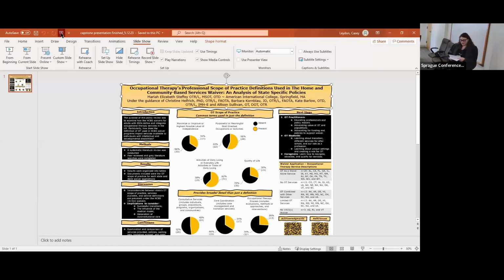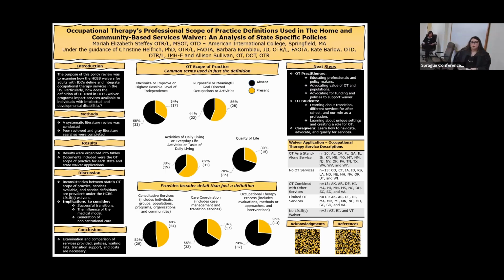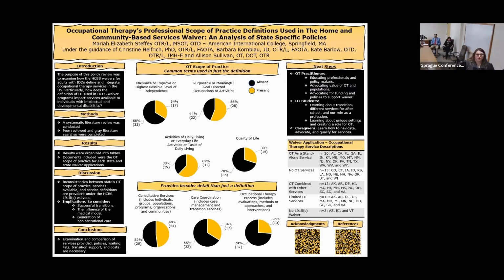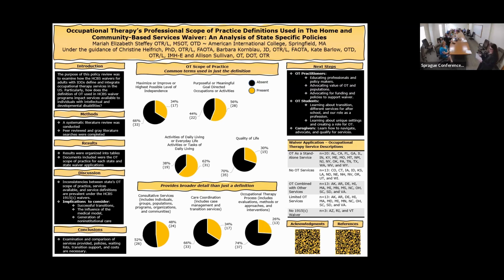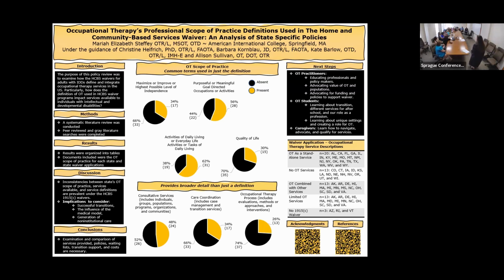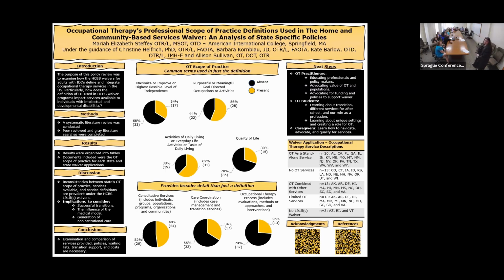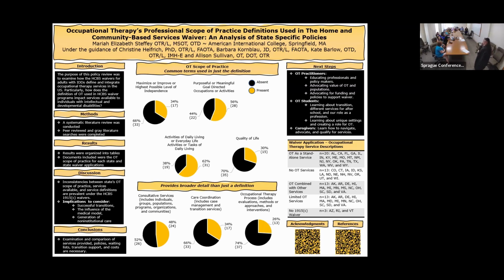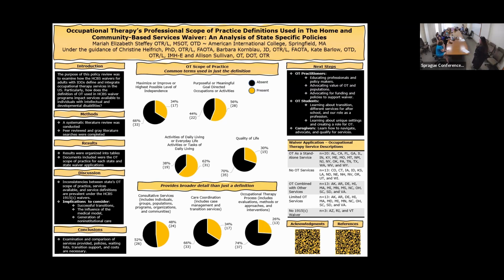AIC OT Doctoral Capstone Presentation 2023